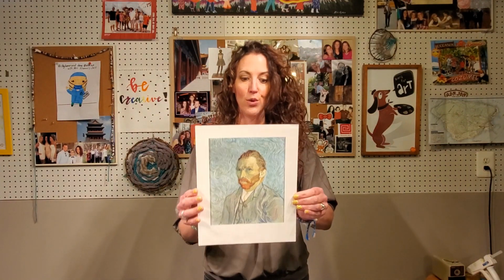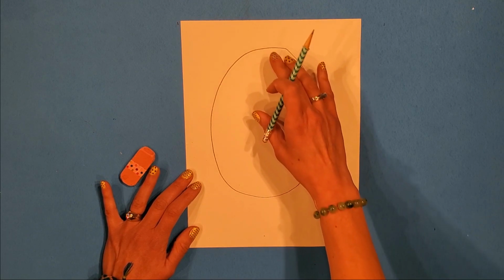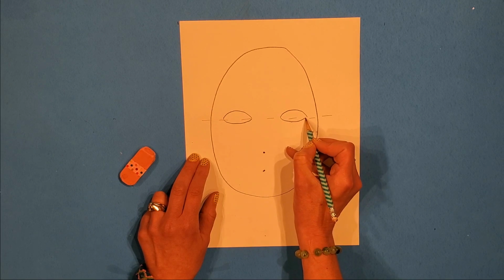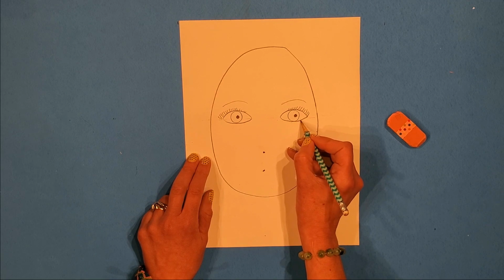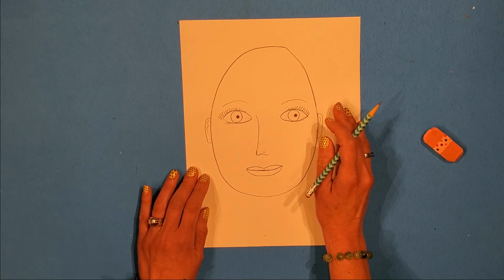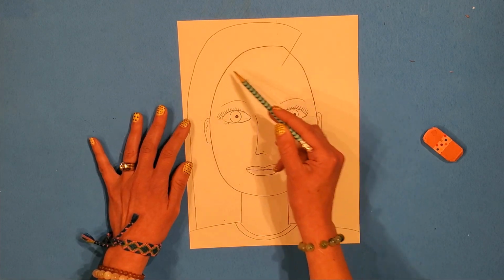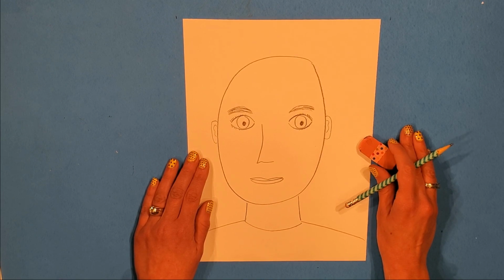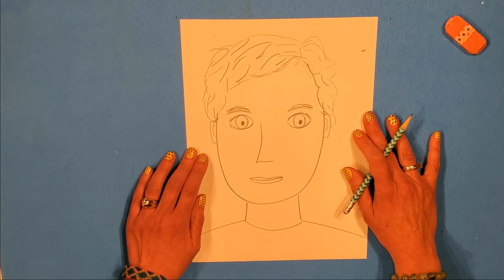Cheyenne Episode 9!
Today's elementary art lesson is about what a portrait is and how we can draw one. Follow along and I will teach you how to use basic shapes and guidelines to fit everything in nicely. I'll explain how to draw girl's and boy's hair too so nobody has a bad hair day! Let's Be Creative together and Have Fun!